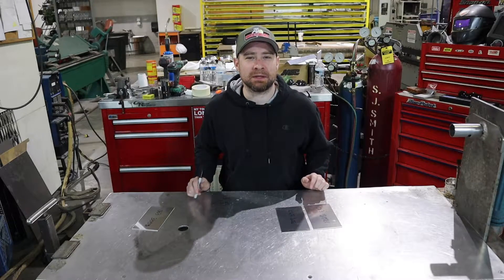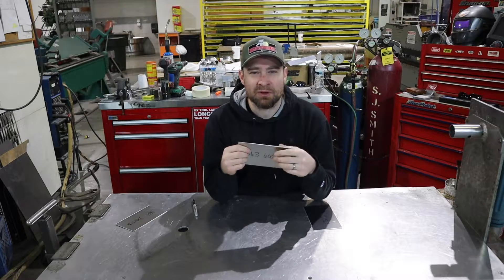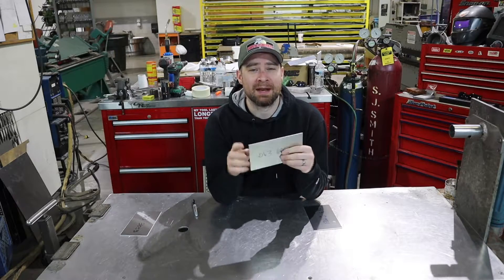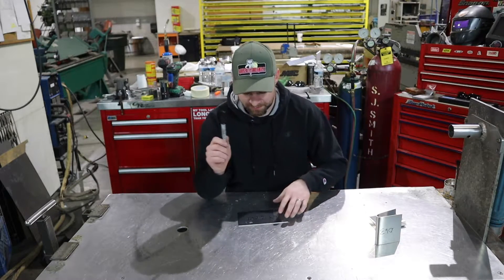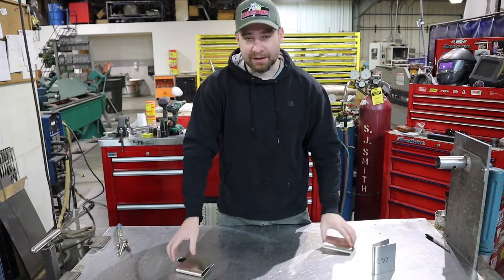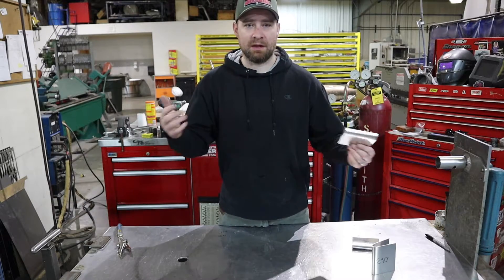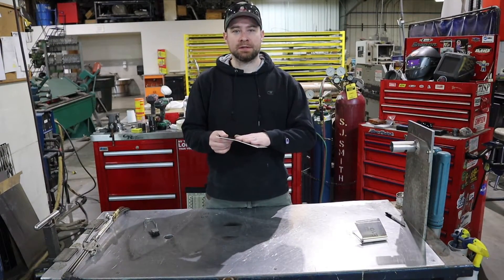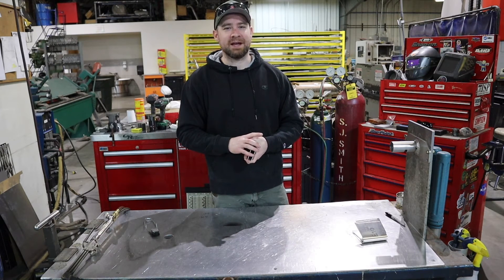TheWeldingGeek on Annealing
In this video I show what annealing is and a couple ways you can accomplish it.